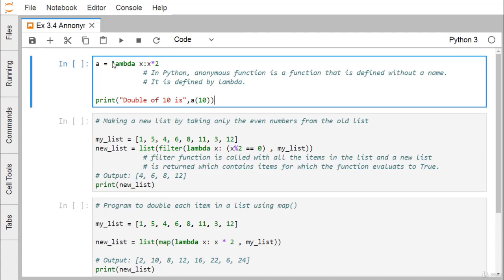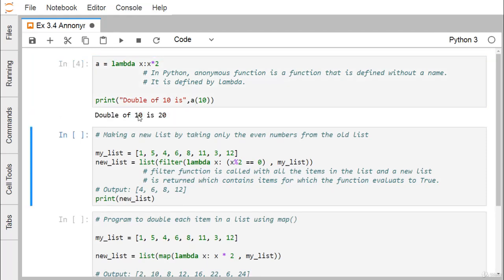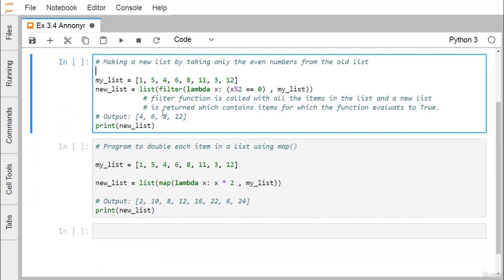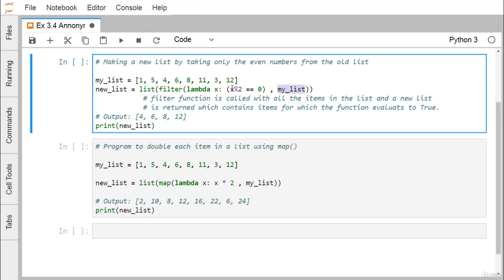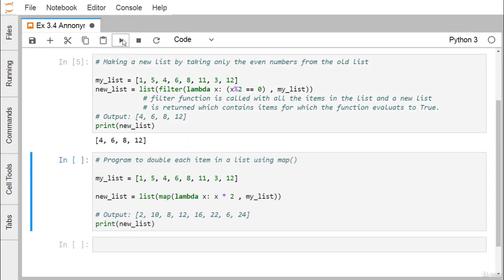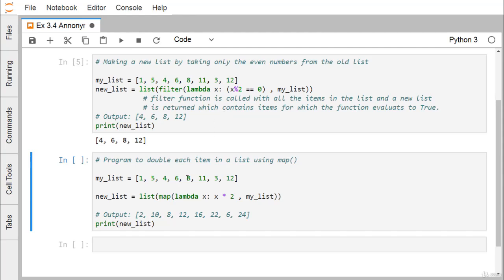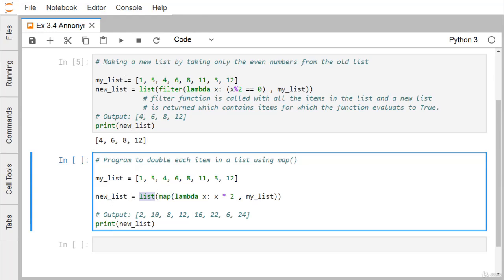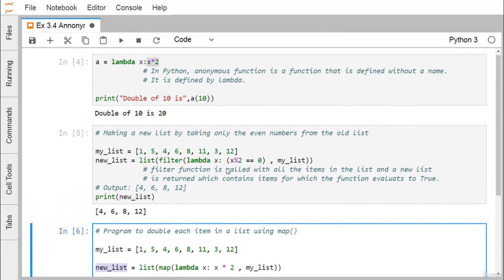python lamda functions - Tutorial 47